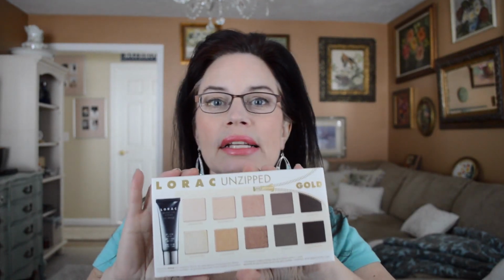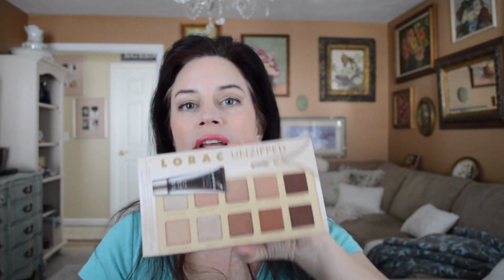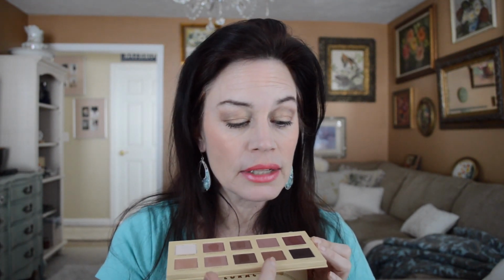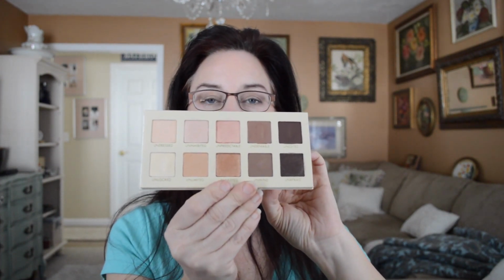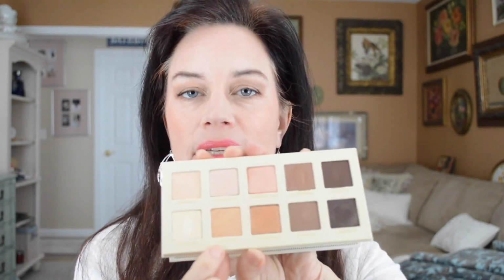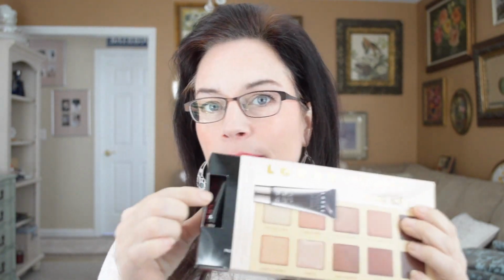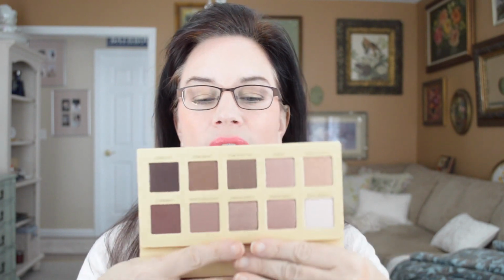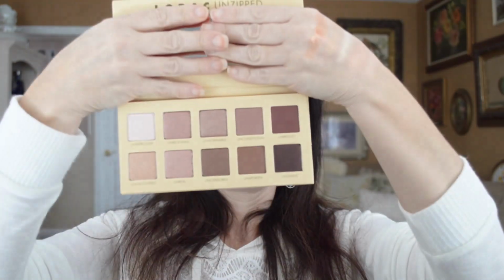Lorac Unzipped and Unzipped Gold Palettes HALF OFF at Ulta!! Review, Wearing and Swatching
Hi, Welcome!  Today I am reviewing, swatching and testing the Lorac Unzipped Eyeshadow palette and the Lorac Unzipped Gold eyeshadow palette.  Both are going on sale at Ulta for their 21 Days of Beauty special sale going on.  See for yourself if you think you would like to snatch them up at the incredible sale price of half off!  I recommend buying early on April 2nd as these just may fly off the shelves.